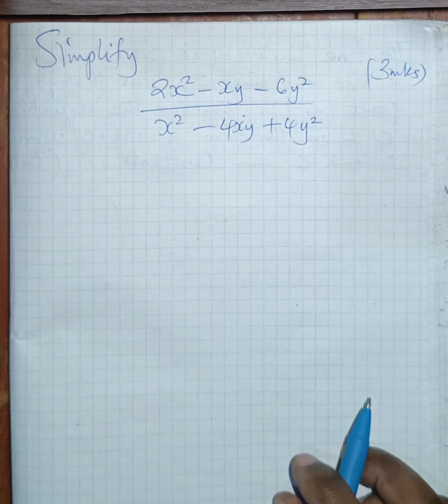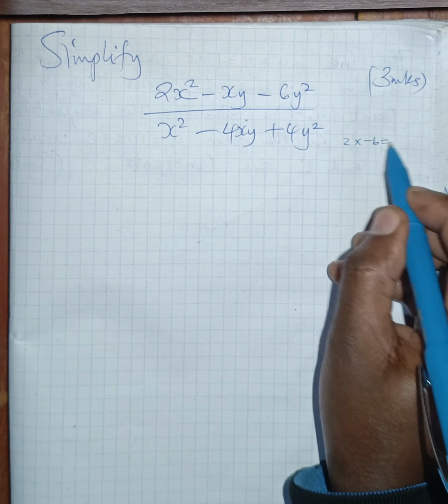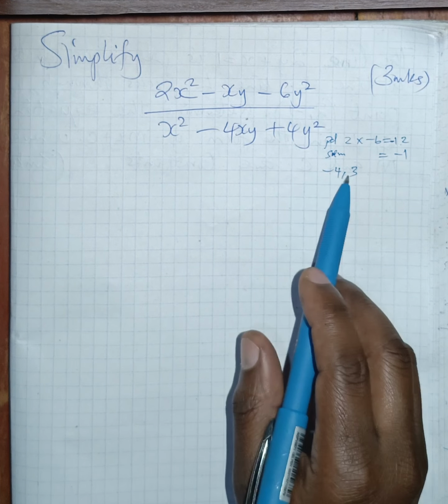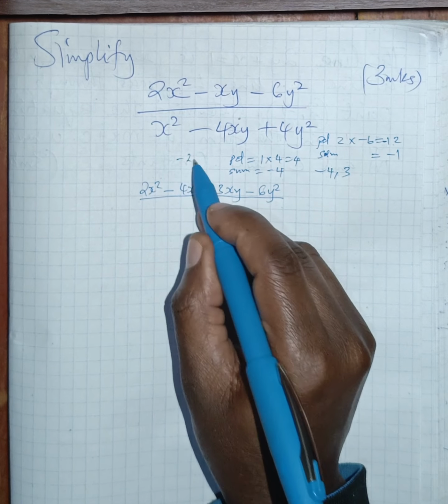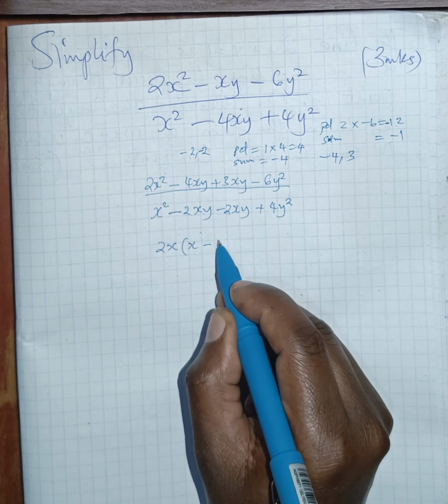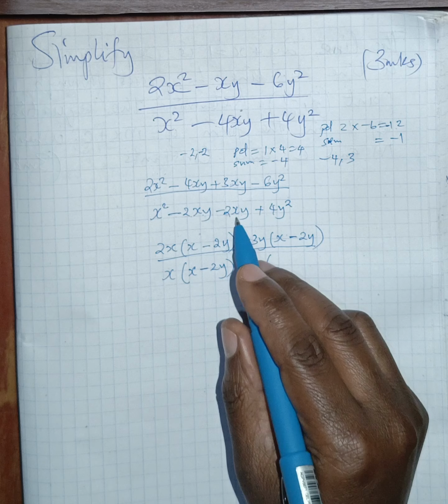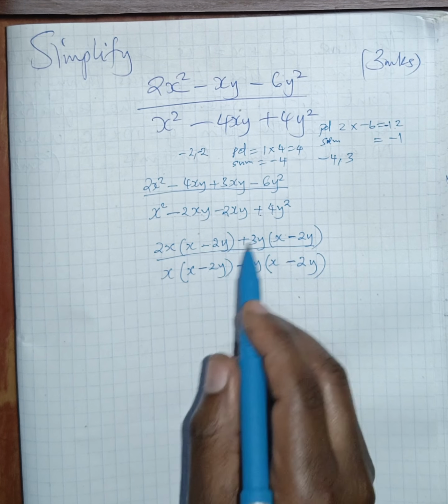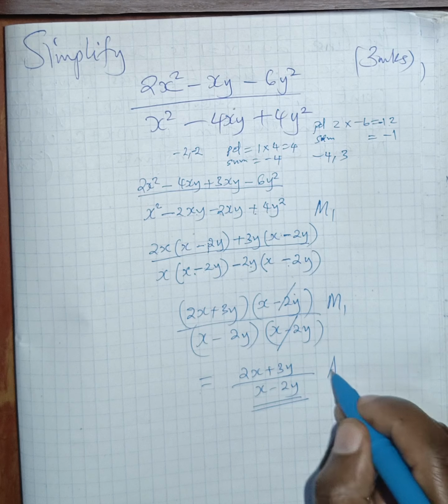Simplifying quadratic expressions KCSE 2020 P1